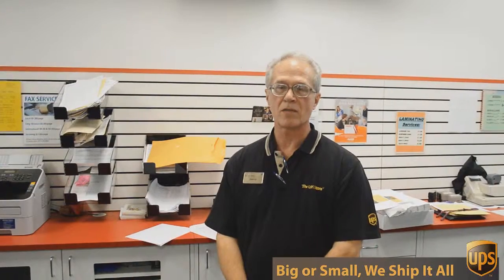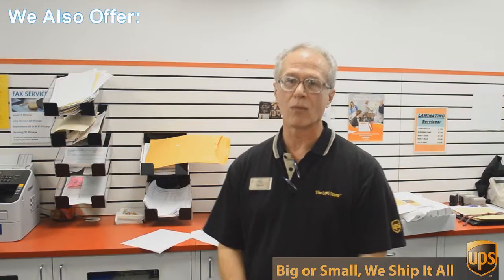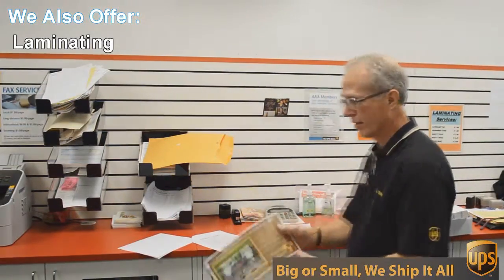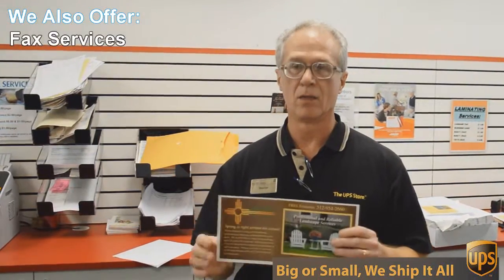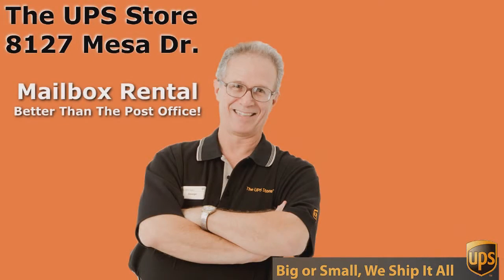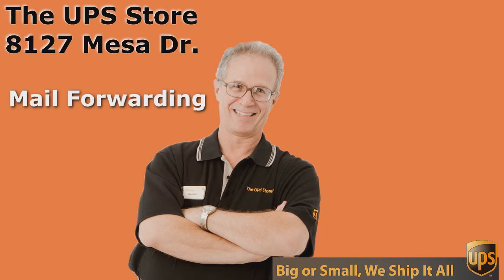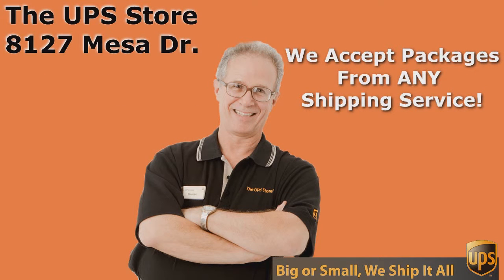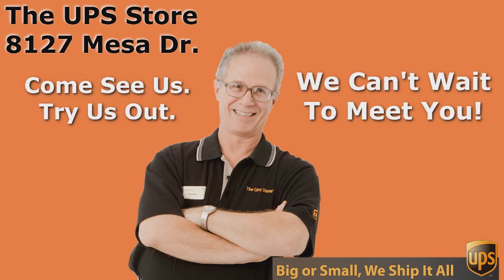Direct Mail Service Grandview Hills TX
porcelain.